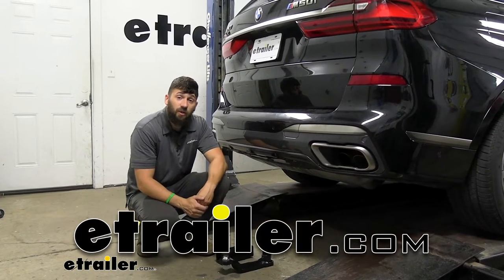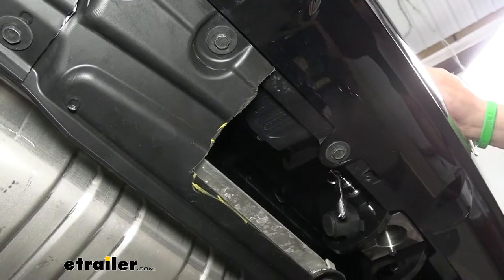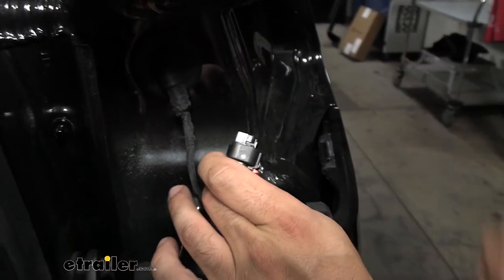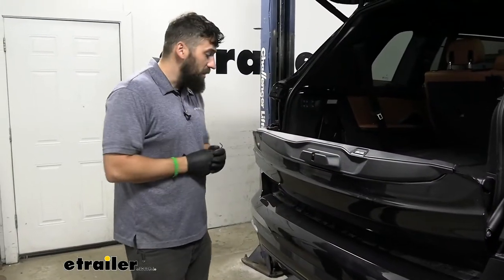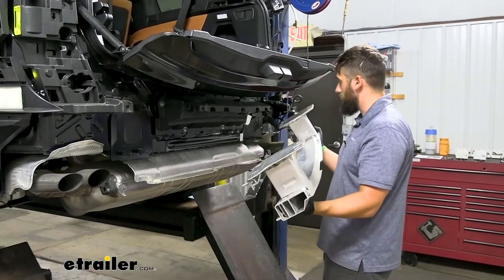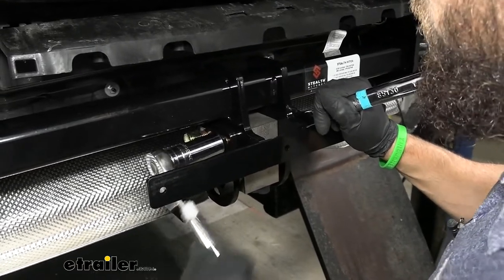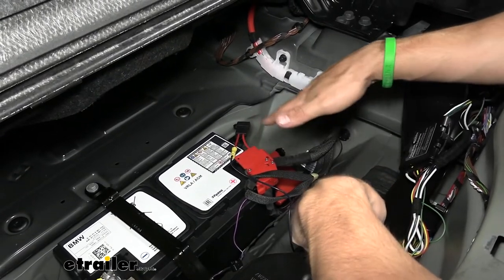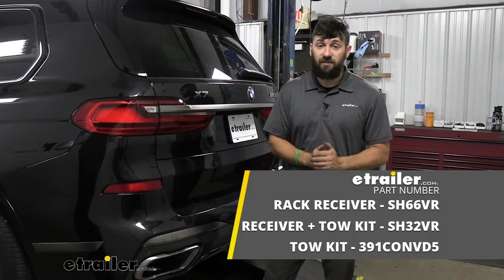etrailer | Stealth Hitches Hidden Rack Receiver Installation - 2022 BMW X7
Click for more info and reviews of this Stealth Hitches Trailer Hitch Ball Mount:

Hey everybody, how's it going Today we're gonna be going over and showing you how to install the Stealth Hitches trailer hitch receiver here on a 2022 BMW X7. So for starters, this hitch is available in two different options. We have the rack receiver version, which comes with a trailer hitch and our two inch opening here. This is gonna be designed for hitch mounted accessories, such as bike racks and cargo carriers. You cannot tow with this, but if you do need to tow, there is an option for this. It's gonna come with the additional towing kit.

Our towing kit is gonna allow us to tow a trailer. It's gonna provide us with our ball mount and our two inch hitch ball. It's gonna provide us with a seven way wiring harness as well as a four way adapter. So we can tow those trailers and make sure the lights work. And also with our towing kit, we're gonna get that rack receiver as well.

So there's two different options, the rack receiver, which just comes with this or the towing kit, which comes with both of these. So speaking of our trailer hitch, it's actually completely hidden behind the bumper here. So we're gonna get a 100% factory like finish when we're not towing, and this is what it's gonna look like. Just like it was when we didn't have the hitch installed, which is great. It actually replaces the factory bumper beam, which is how it allows the hitch to be tucked back up in there.

So when you are ready to toe or haul your bike rack, we'll just take either of our receivers here, go ahead and remove this rubber plug at the bottom. Make sure you're locking knobs in the unlocked position, line up the hole there. And you're just gonna put pressure straight up. So you hear it click, and now it's locked in the place and we're ready to go ahead and attach our bike rack or our cargo carrier. Or if we have the ball mount, we can go ahead and couple our trailer it's that easy.

And when we're ready to be done, all we need to do is come up here, turn this handle, which is tucked up beside the bumper here. It is kind of hard to see, and then our accessories should just fall out. So something else that's great is that while we have our accessory in there, there's a lock on the other side, it's kind of tucked back up in there. So it's hard to see so we can actually lock that accessory to the vehicle here. So we don't have to worry about anyone coming up and stealing it. So if you're looking for the best top of the line trailer hitch option for your X7 here, this is definitely gonna be the one you're gonna want to choose that hidden design is really a major deciding factor for a lot of people with these X7s 'cause they look really nice and we don't want something bulky sticking down behind the bumper there, taking away from the overall look of our vehicle. So having the ability to remove those accessories is really a game changer. Now getting into some details here in regards to the towing specs here of the trailer hitch, which is actually tested separately of the vehicle. Therefore, if the vehicle is rated lower, that's the one you'll need to abide by. But while we're towing using the included ball mount and hitch ball our capacity is gonna be 8,000 pounds for the gross trailer weight and 800 pounds for the tongue weight. Now, when we're using the rack receiver here, it's gonna have a 600 pound tongue rating. So a slight reduction there, but 600 pounds is more than enough for your bikes or cargo carrier, whatever you want to throw on there. So if you're wondering where your safety chain loops are when you're towing, these are tucked back under here as well. And you can see they're just gonna be on the bottom of that little rack receiver there very accessible. And we have plenty of room there for that smaller S hook and even actually the larger clevis hook as well. So if you have a model with a built in hands-free lift gate, luckily with the trailer hitch installed, that's still gonna be fully functional and operational. So you don't have to worry about any loss of features here with this trailer hitch. So on the driver's side of our latching mechanism, if you look up here, you're gonna see a seven way trailer connector. So if you did opt for the one with the towing kit, it's gonna come with the seven way here as well as a four way adapter. So you're gonna be able to tow any trailer with a seven way or a four way, which is gonna cover the vast majority of trailers on the market. Now, this kit also comes with a nice wiring harness there, it's a powered wiring harness. So you don't have to worry about pulling lights for the trailer, from the vehicle and